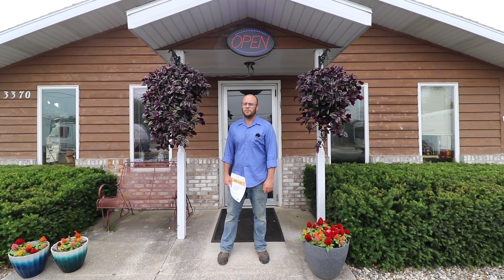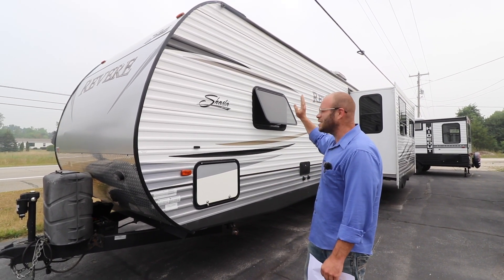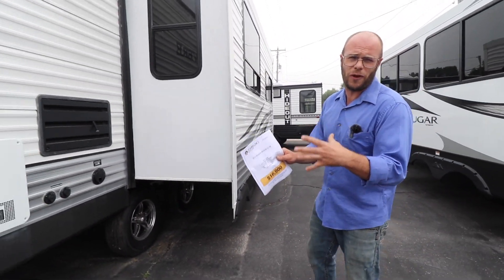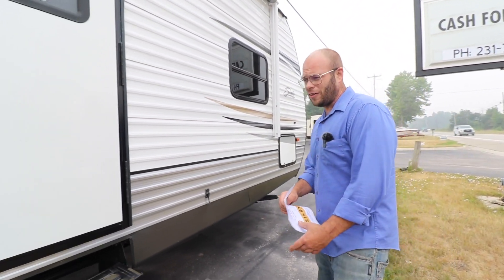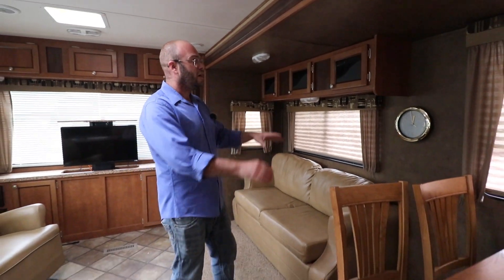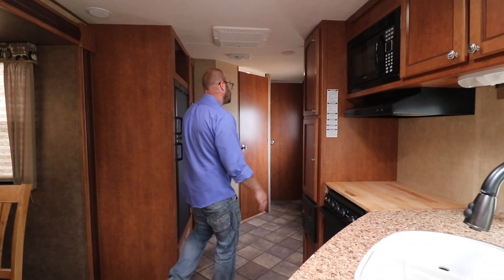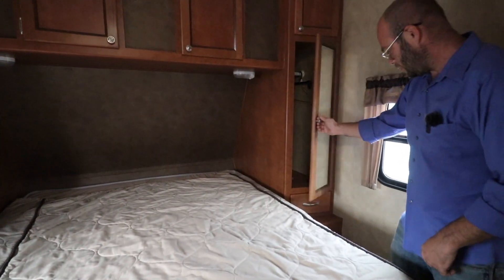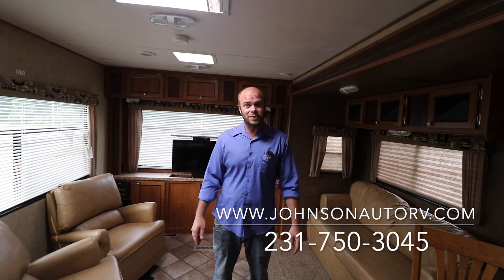2014 Shasta Revere 31 RE